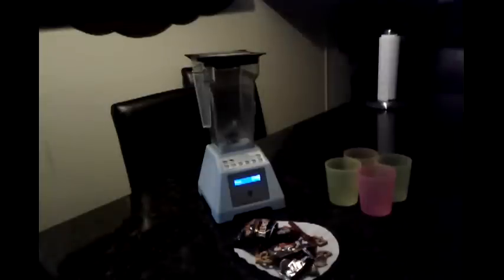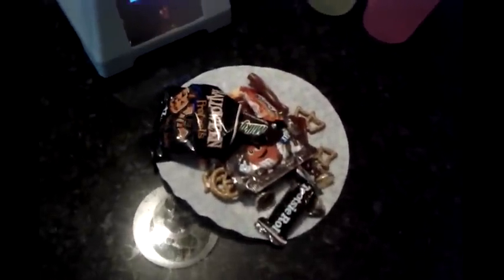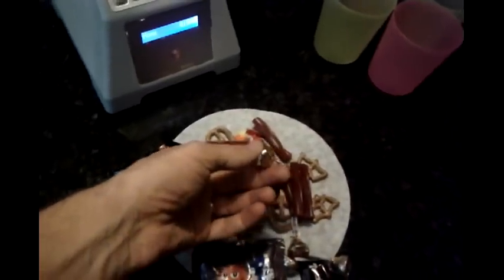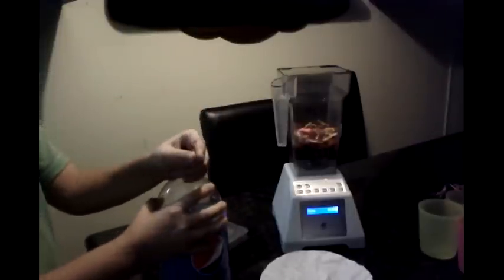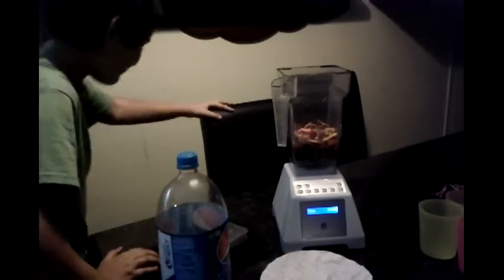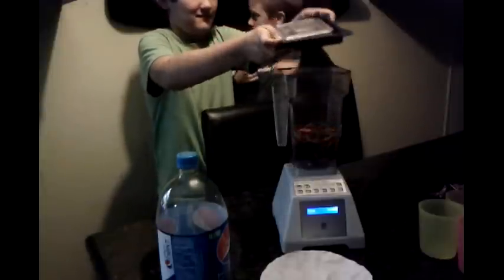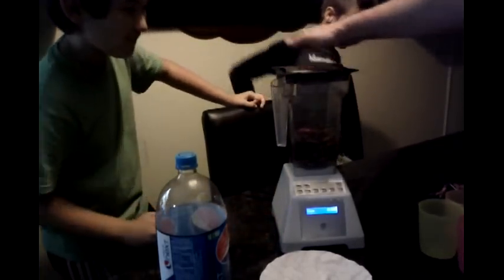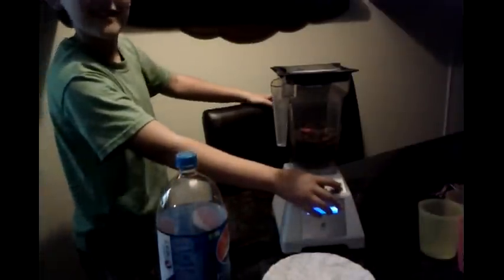Will Halloween Blend?